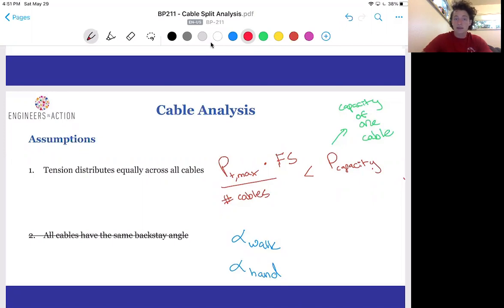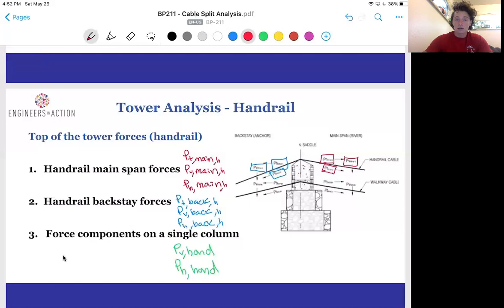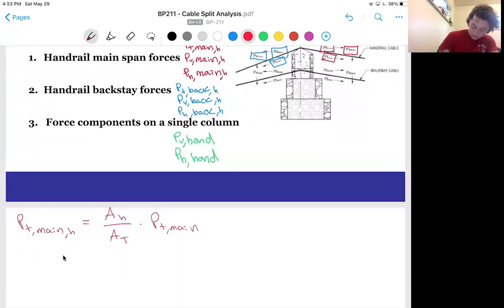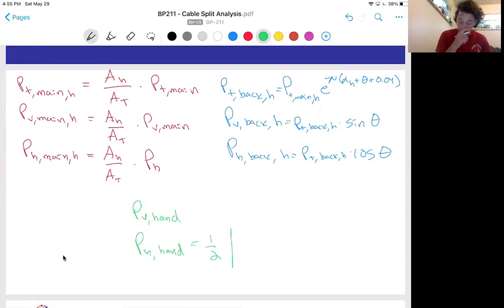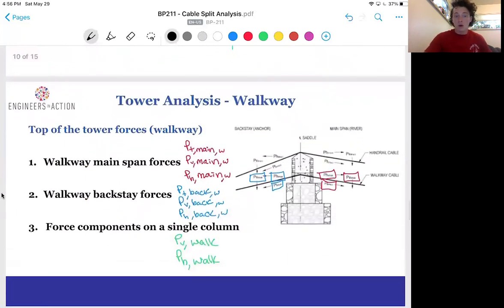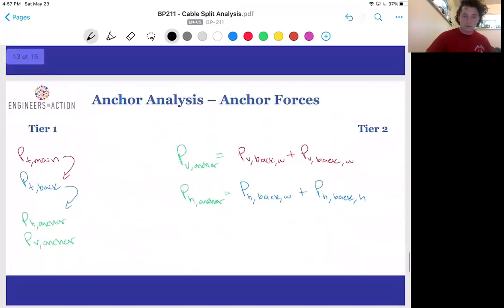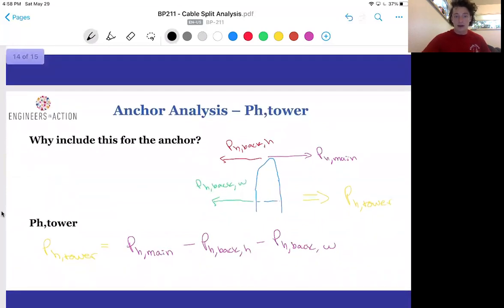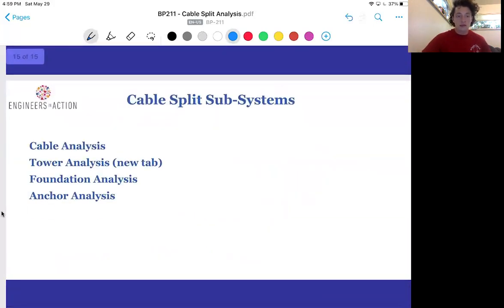BP211 - Cable Analysis Part 2